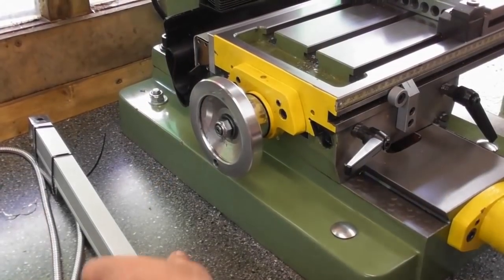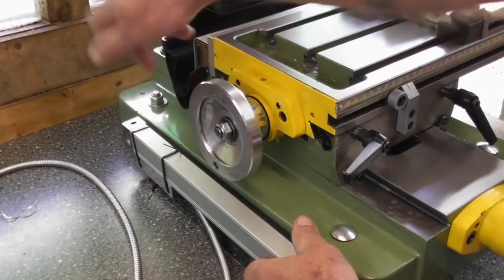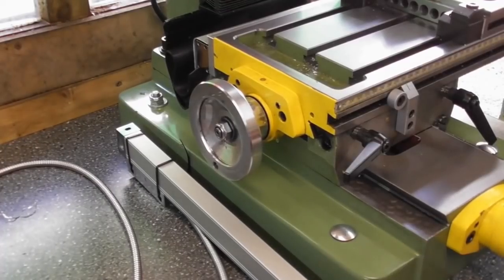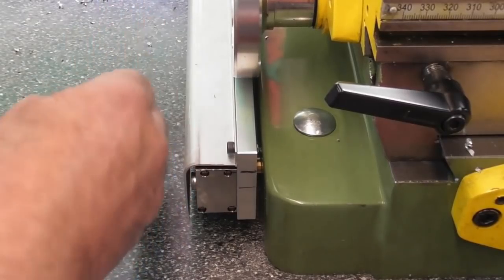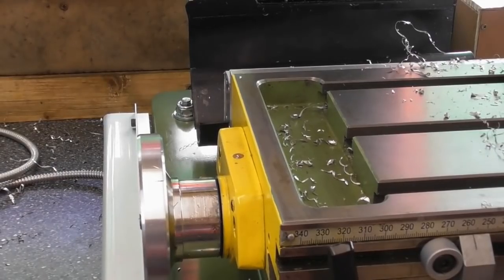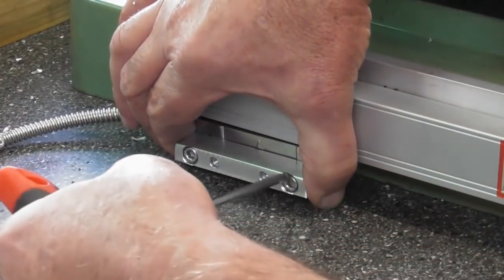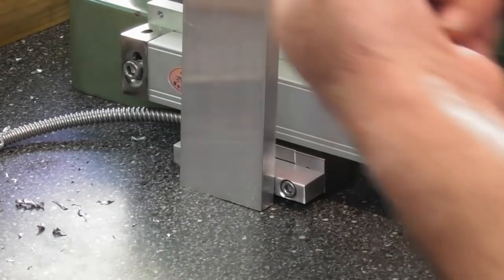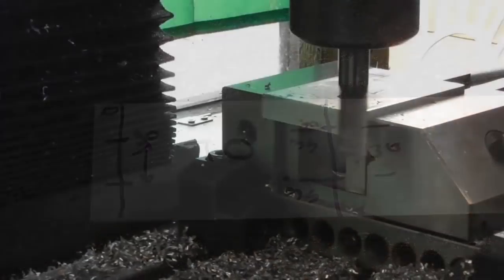Finishing off the DRO installation on my Warco WM16B mill .The Y axis.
All done and dusted now and I have a working 3 axis DRO on the Warco WM16B mill.